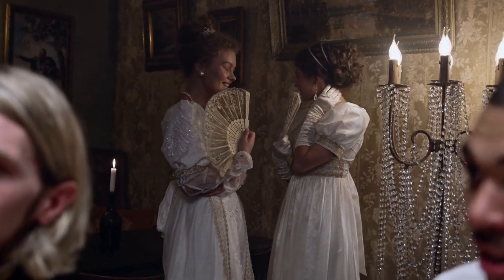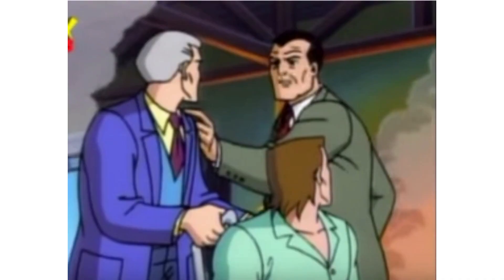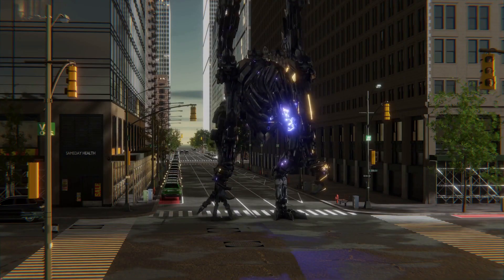Spider Man The Animated Series Spider Slayer - Spider Slayer Review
Spider Man the Animated Series Spider Slayer review.